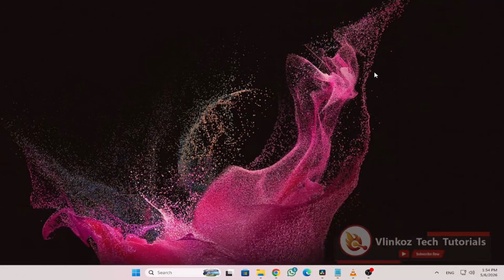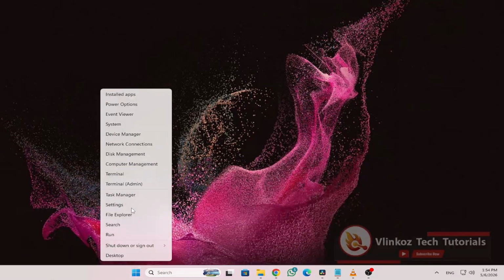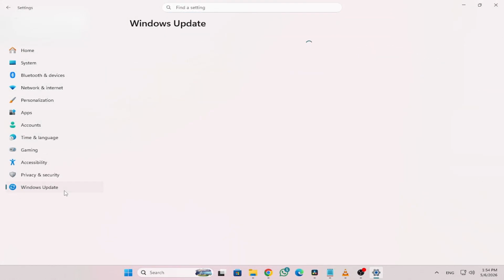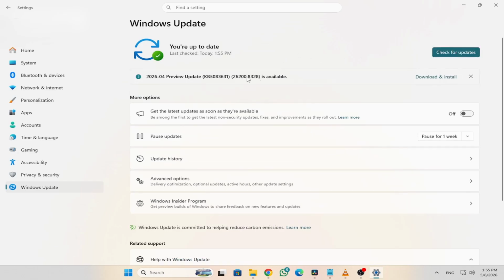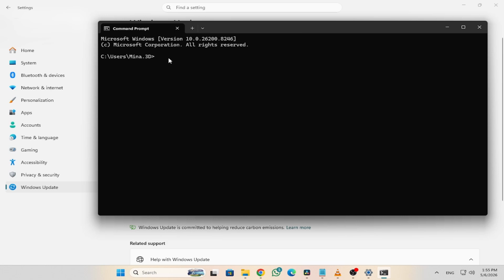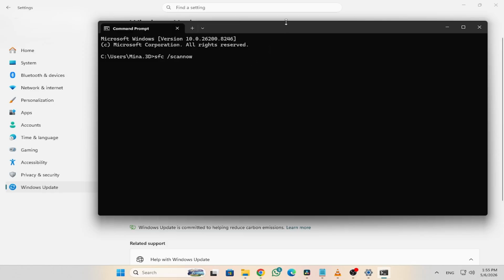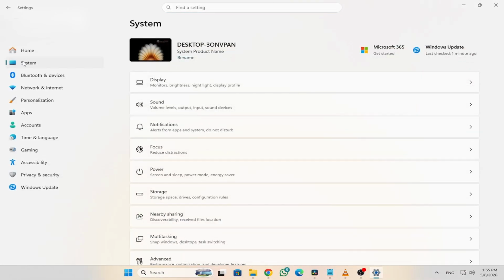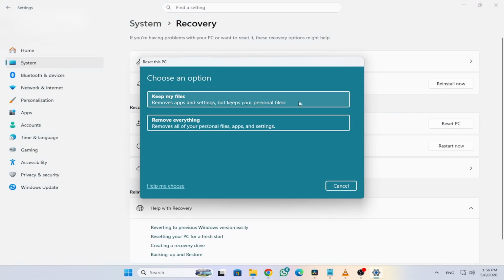How to Fix VIDEO TDR FAILURE nvlddmkm sys Error Windows 11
Stop the frustrating VIDEO TDR FAILURE nvlddmkm sys Error Windows 11. This video provides clear, step-by-step solutions to fix this common graphics driver problem.

⌘ SFC /scannow

⏱️ Timestamps ⏱️
00:00 Intro
00:17 Steps
01:15 Outro